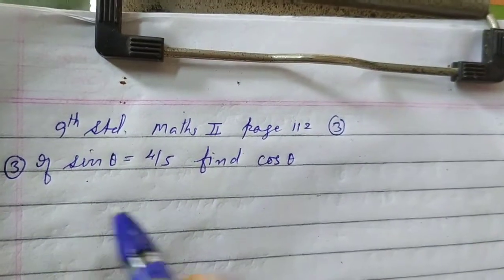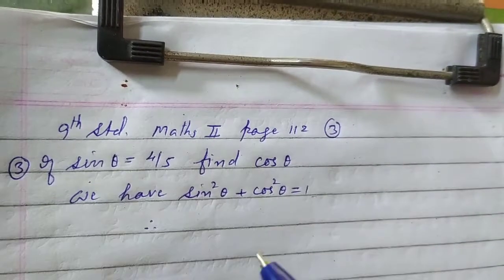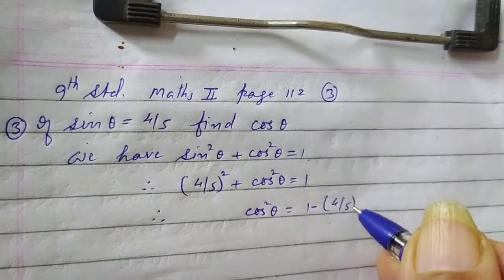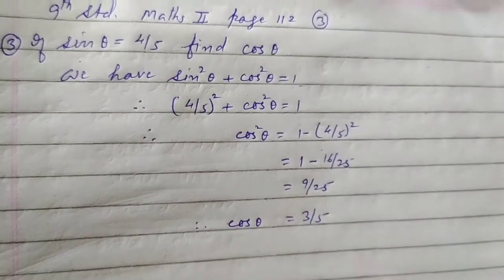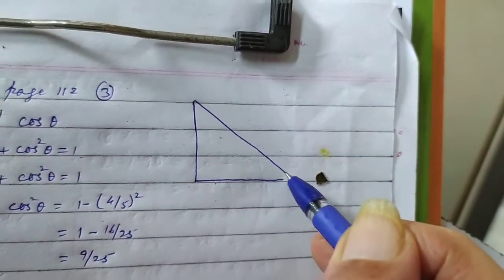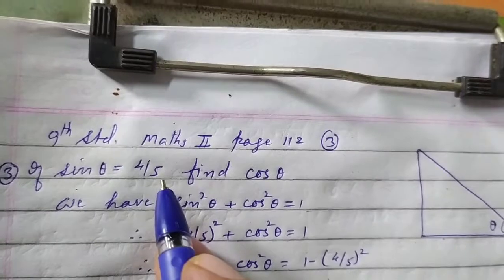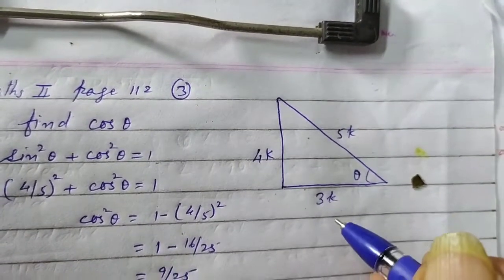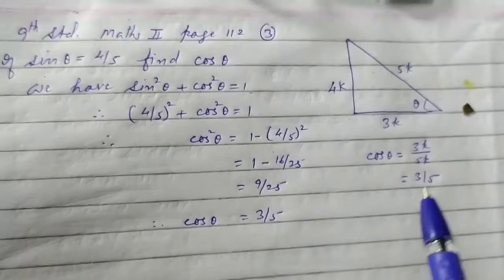STD 9th Maths (II) Practice set 8.2 Example 3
Step by step solved examples from Maharashtra board text books with detailed explanation.